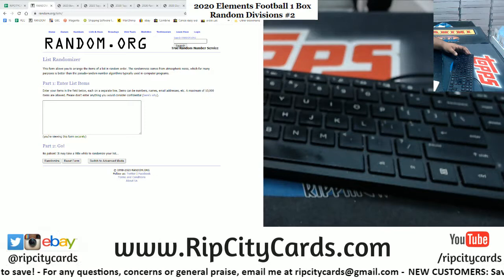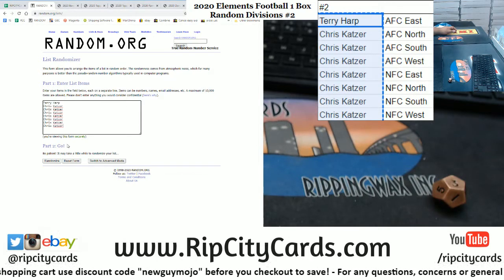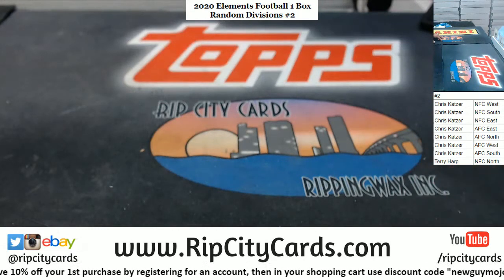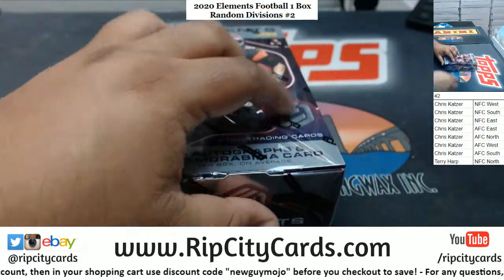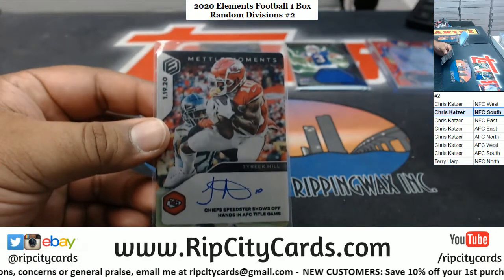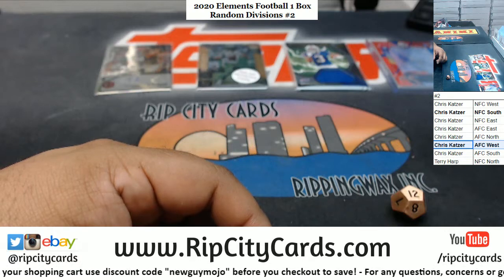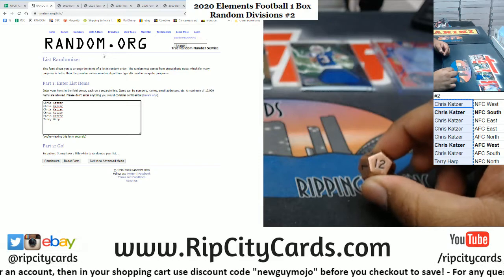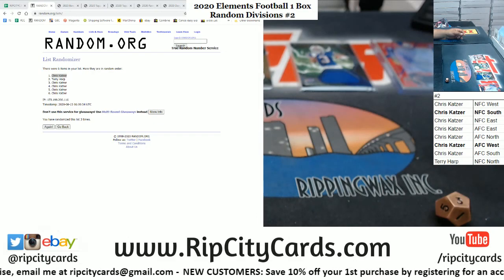2020 Elements Football 1 Box Random Divisions #2